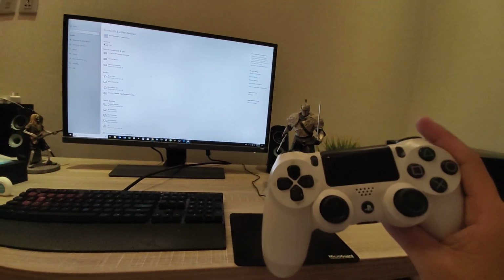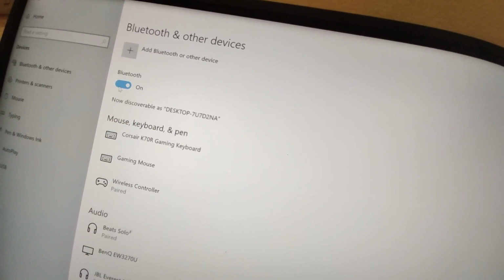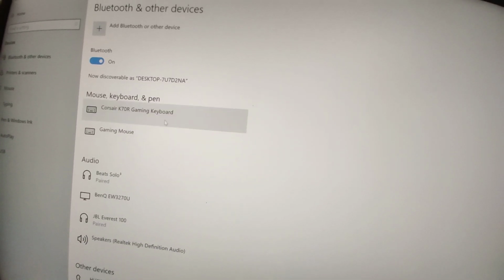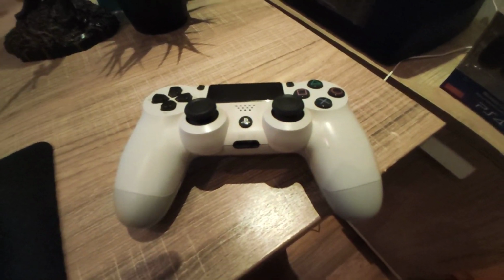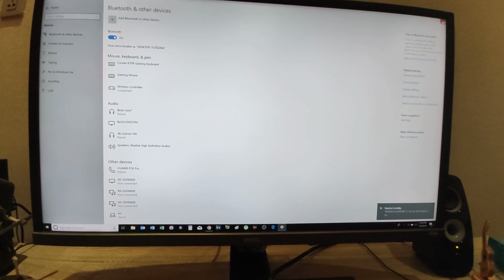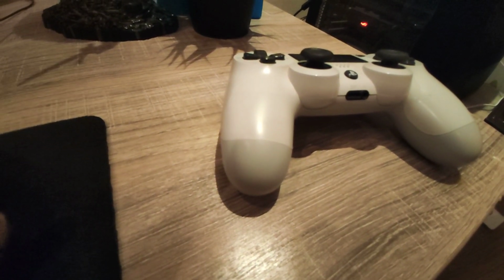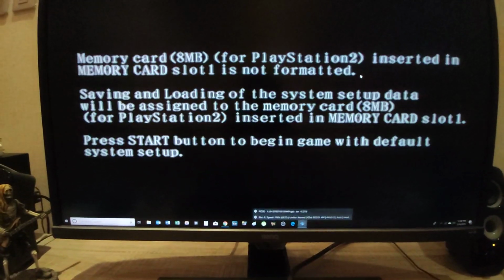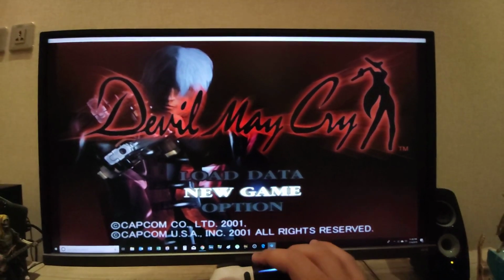Tutorial : How to connect PS4 Controller wirelessly to PC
A simple tutorial on how to connect your PS4 controller in pc, enjoy!!